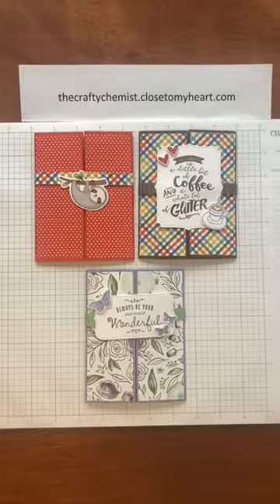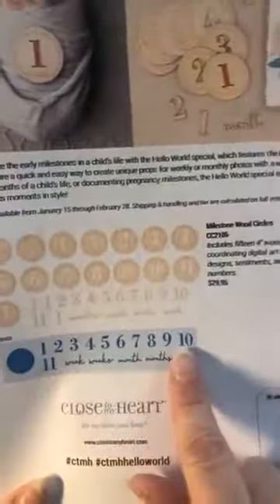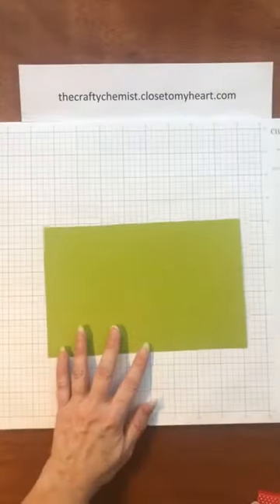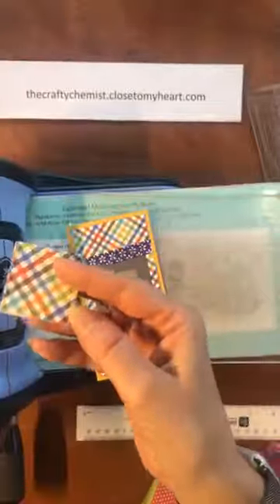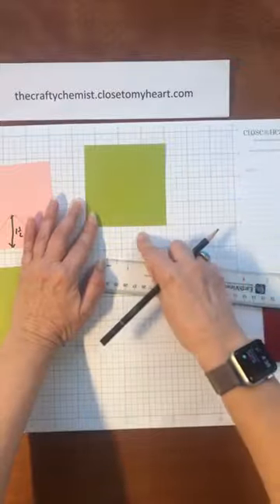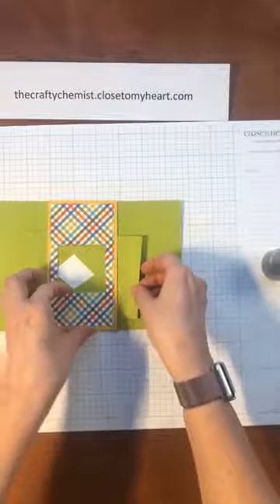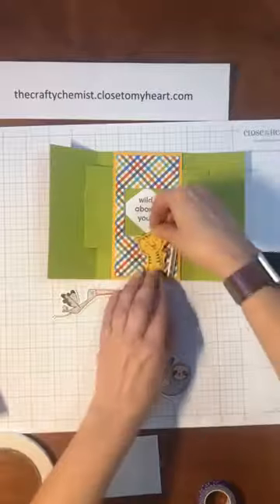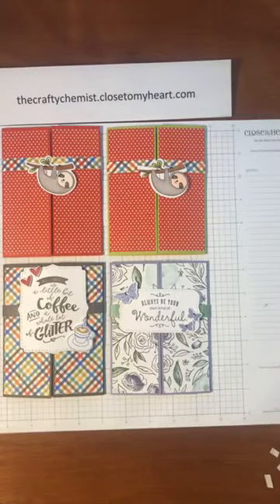HOW TO: Shutter Cards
I'm trying to save my Facebook Live videos.  This one is from February 21, 2021.